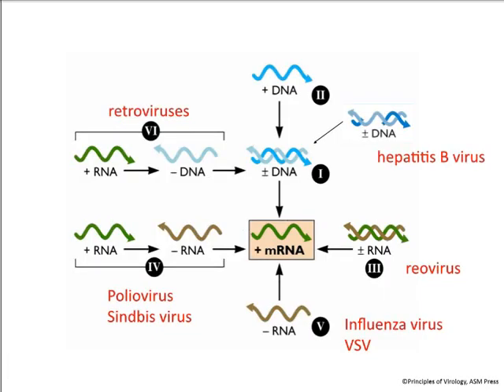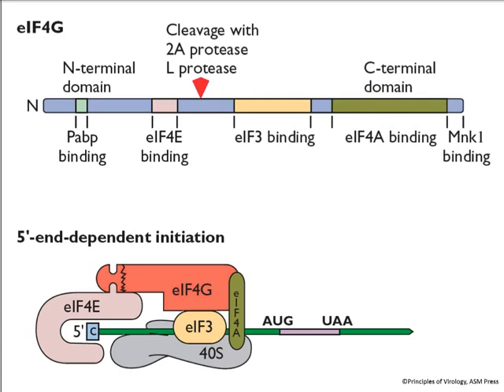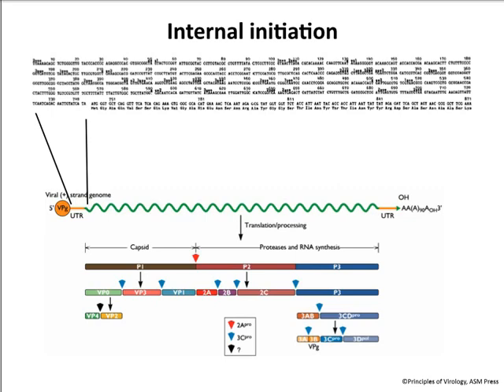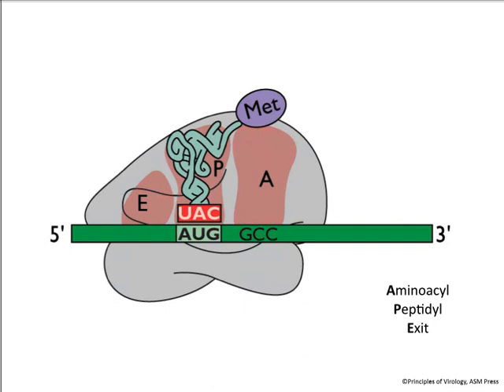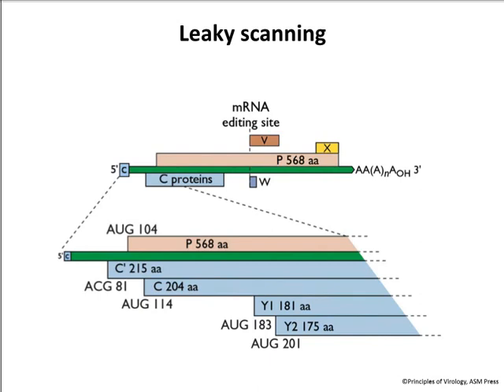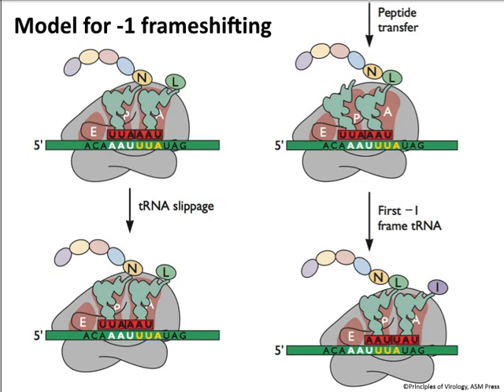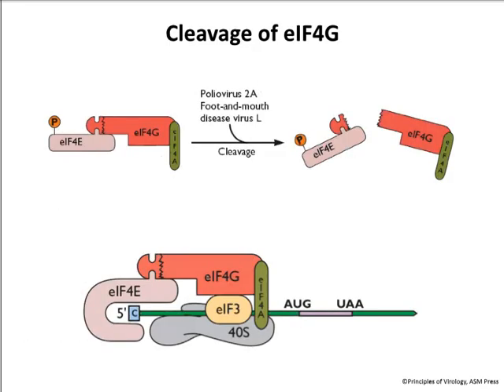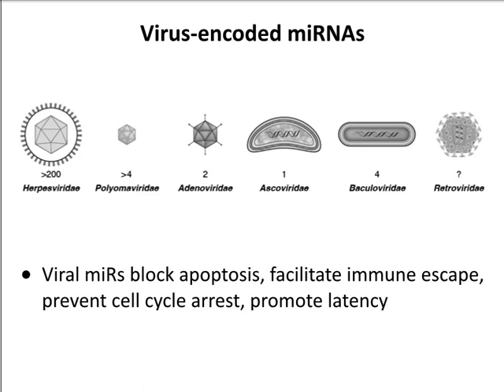Viral Protein Synthesis ☆ Virology Course ☆ Virus Lecture #10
) Learn more about novel mechanisms of viral protein synthesis, including how viruses overcome the monocistronic limitation of eukaryotic mRNAs, how viruses inhibit cellular protein synthesis, and how they respond to shutdown of translation by the cell. This is what you will learn in this virology lesson.

The name of the YouTube user is "Vincent Racaniello". His channel can be found here: